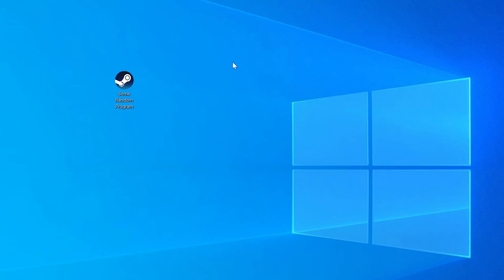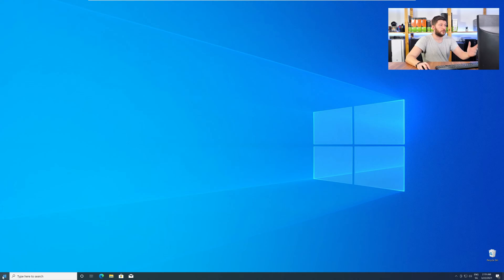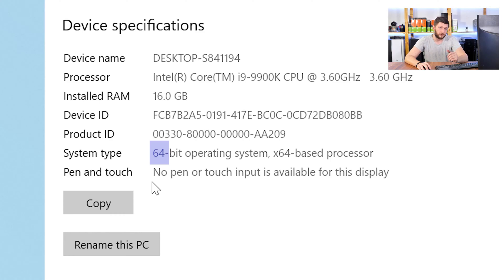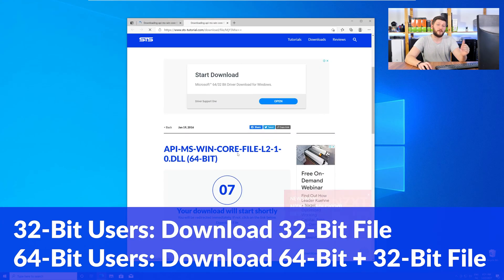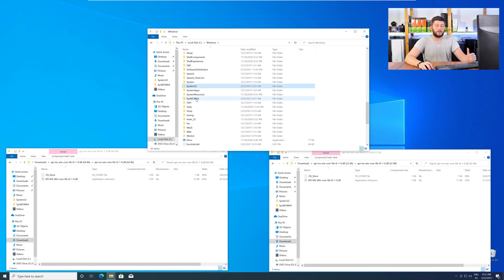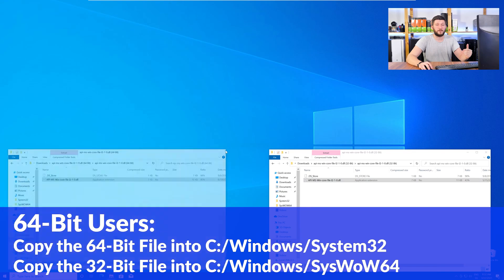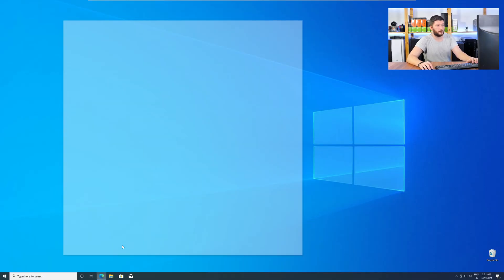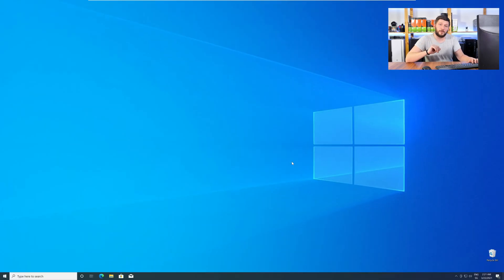api-ms-win-core-file-l2-1-0.dll Missing Error | How to Fix | 2 Fixes | 2021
Are you getting a api-ms-win-core-file-l2-1-0.dll is missing from your computer Error on Windows 10, 8, or 7 because you tried to open up a game like PUBG, Fortnite, or a Program like Skype or Apache? No Problem! Let's fix your error and resolve your issue!

Method 1

- - Steps - -

- Download the file according to your system:
- Copy/Paste the file/s into the designated folder:
     -- 32-Bit Windows:
          - 32-Bit Version - C:\Windows\System32
     -- 64-Bit Windows:
          - 32-Bit Version - C:\Windows\SysWOW64
          - 64-Bit Version - C:\Windows\System32

--- Method 2

- - Steps - -

-- Timestamps --
00:00 Intro api-ms-win-core-file-l2-1-0.dll Error
00:30 Are you using a 32- or 64-Bit Windows
01:00 Fixing api-ms-win-core-file-l2-1-0.dll Method #1
02:30 Fixing api-ms-win-core-file-l2-1-0.dll Method #2
03:30 Outro